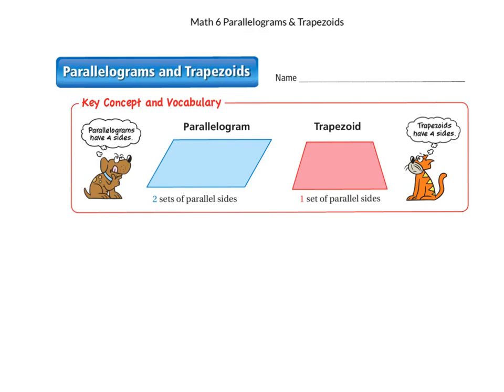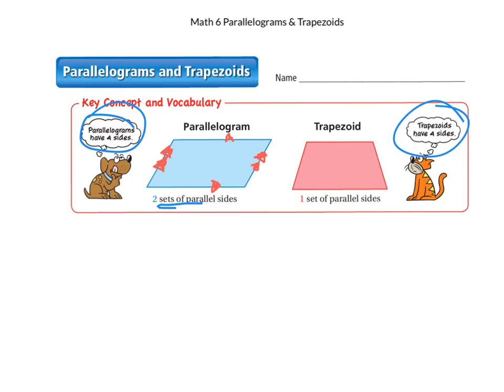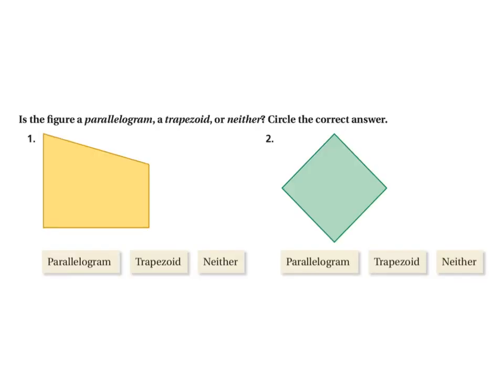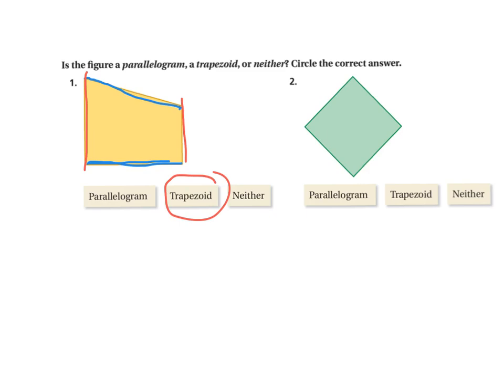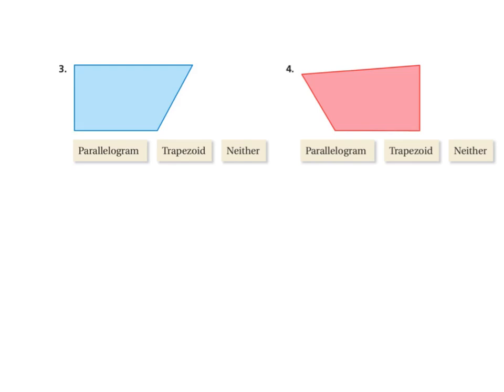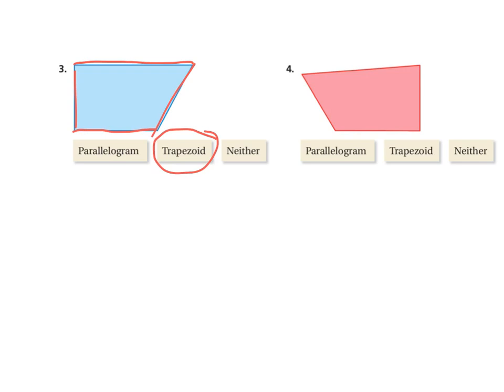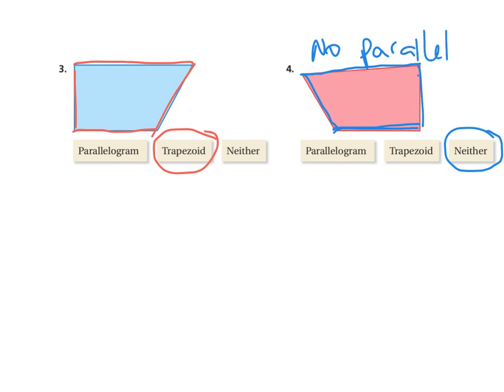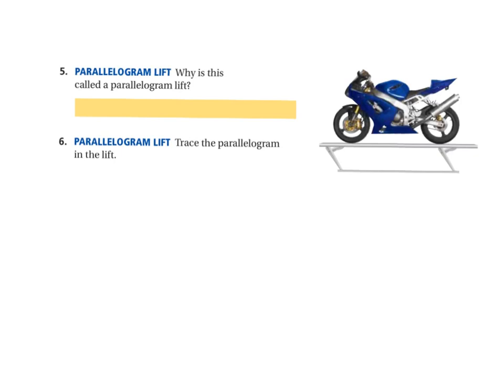Math 6 Parallelograms & Trapezoids